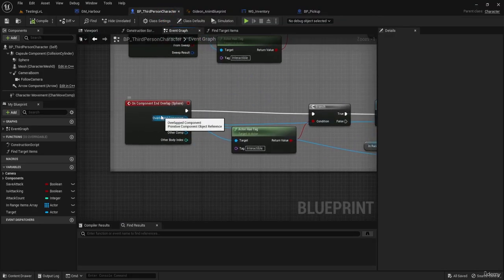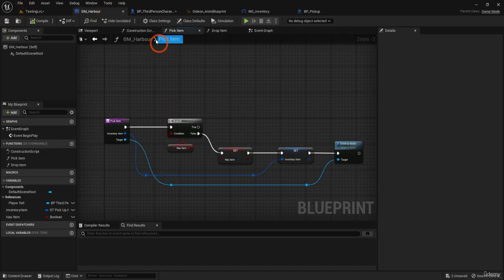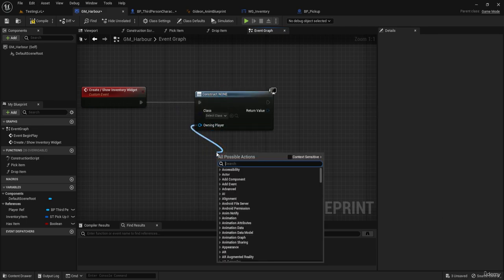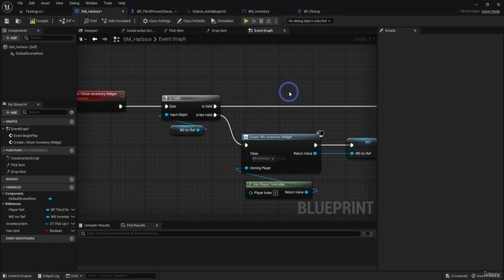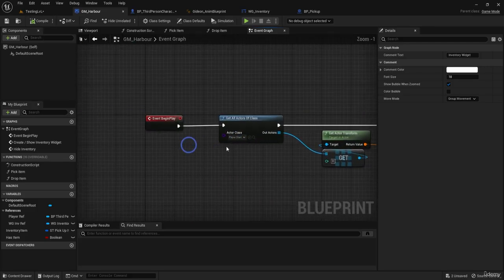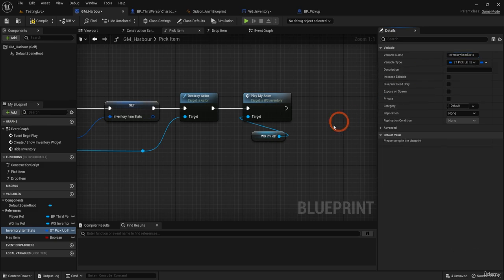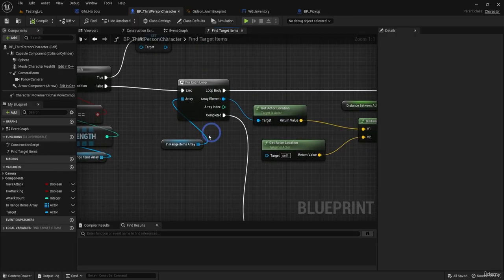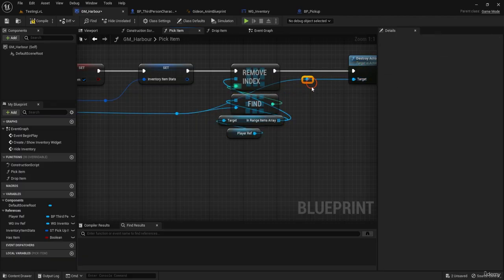Third Person Game Stylized Environment ( 74. Displaying Items PostPickup in the Inventory )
"Welcome to our game development series! In this video, we showcase a key gameplay feature: displaying items in the inventory post-pickup. Watch how seamlessly items such as weapons, health potions, and more are added to the player's inventory as they’re picked up in the game world. With an intuitive UI and organized inventory system, managing your loot has never been easier. Whether you're building a third-person adventure or action RPG, this system will elevate your gameplay!